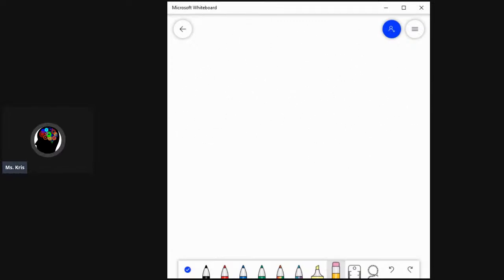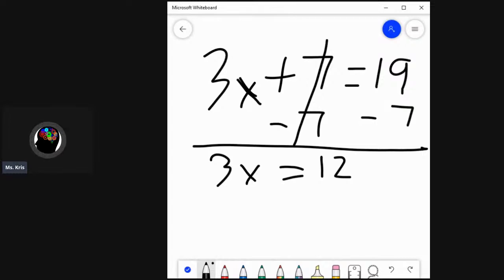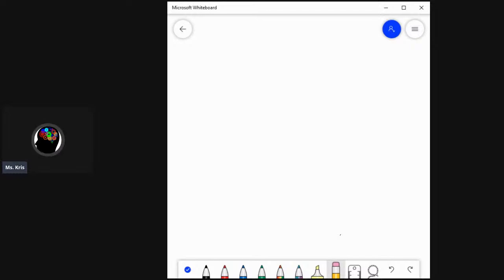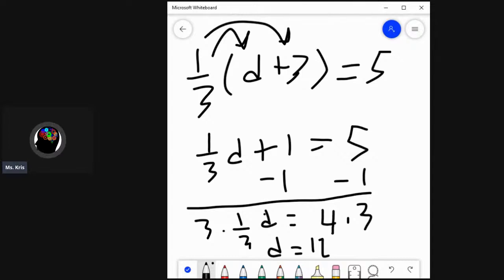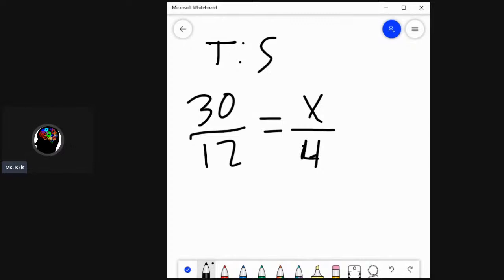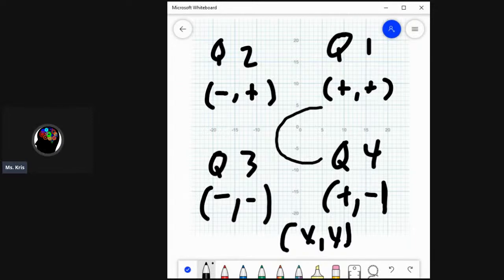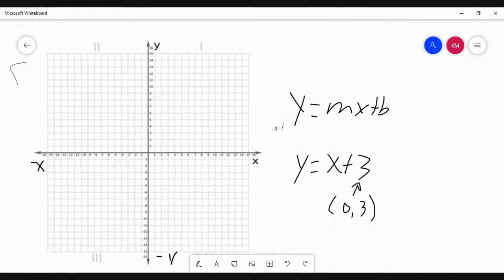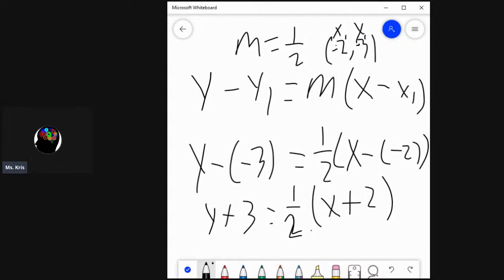Algebra I Day 2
In this video, you will learn to:

The Basics & Key Components of Algebra! You got this!